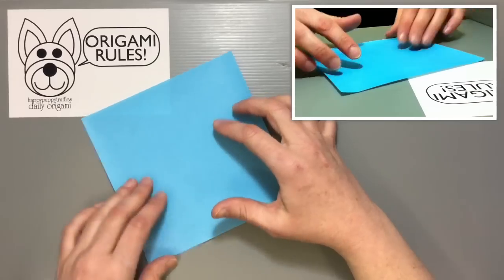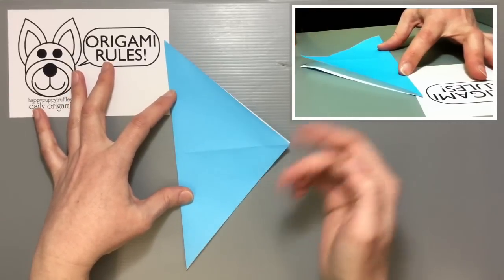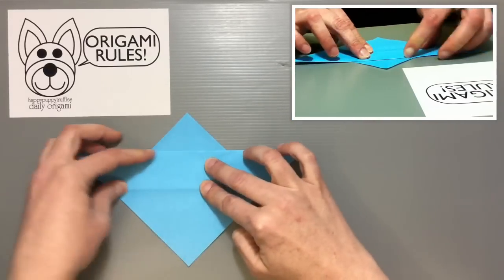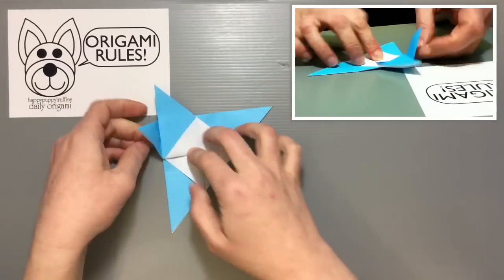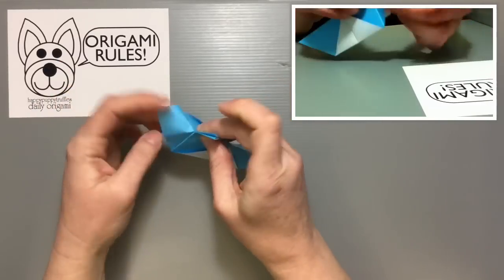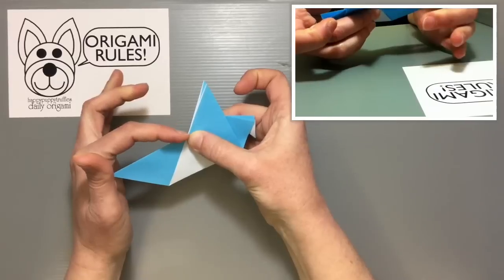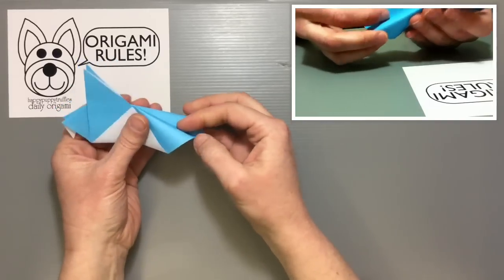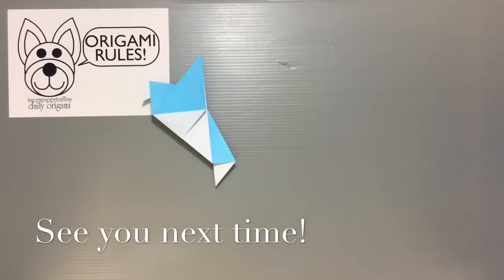Traditional Origami Dove Tutorial